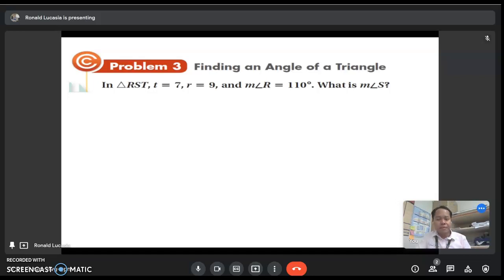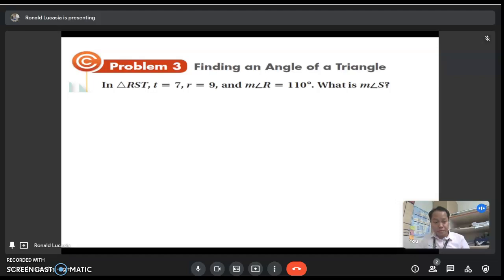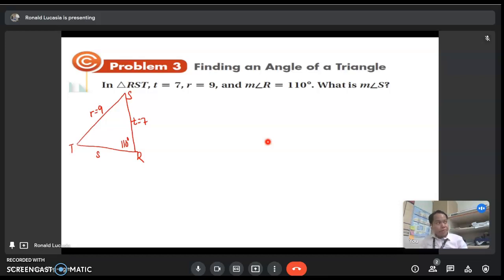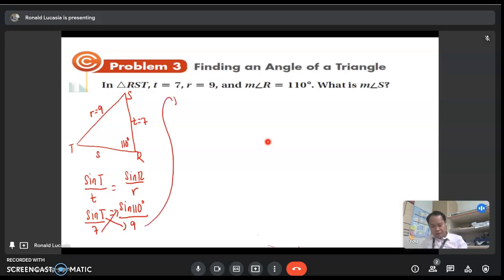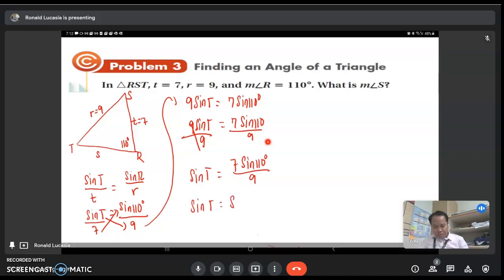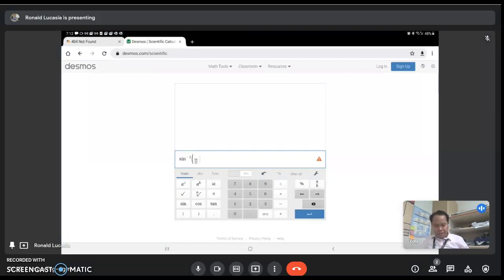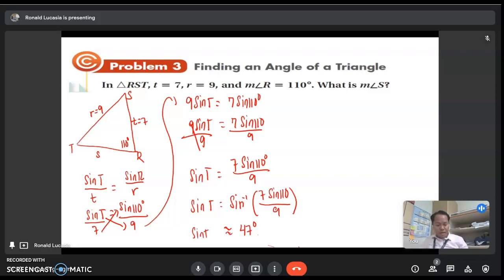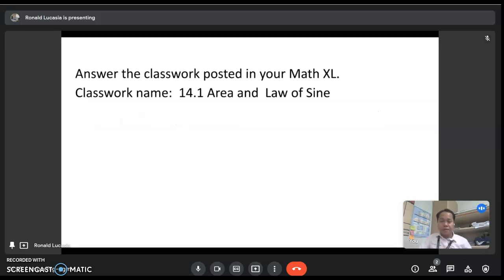Area and the Law of Sines( Video 3)